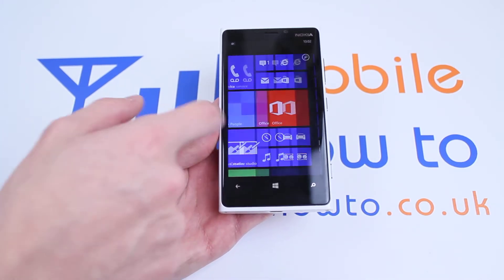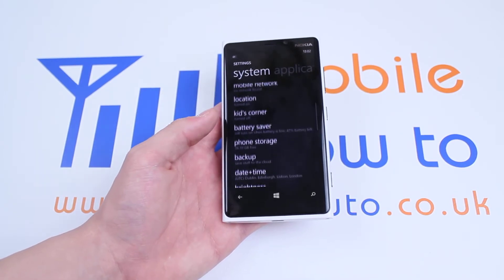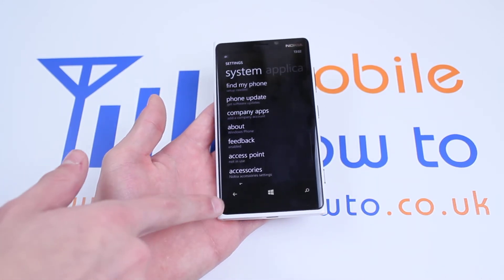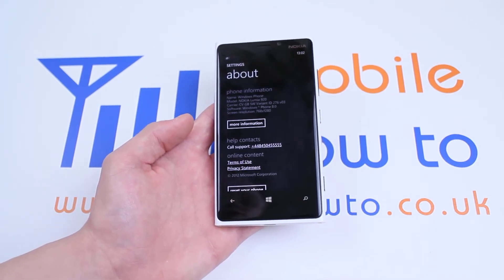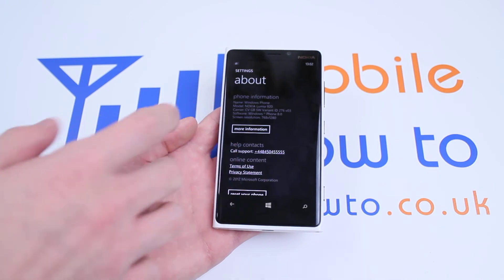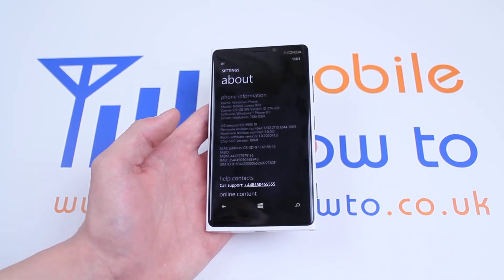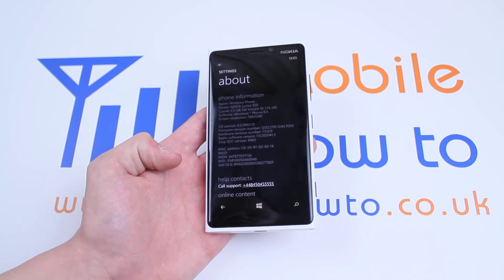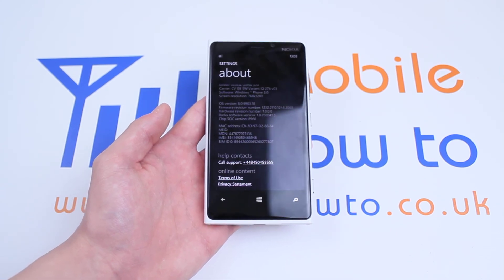How to find device information - Windows Phone 8/Nokia Lumia 920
A video how to, tutorial, guide on finding out device information on your Windows Phone 8 device, demonstrated on the Nokia Lumia 920.